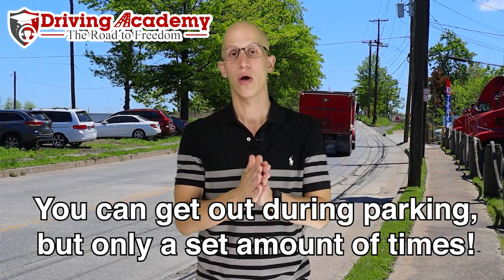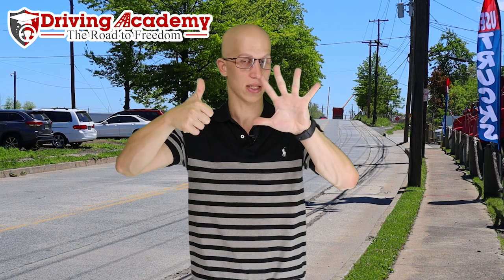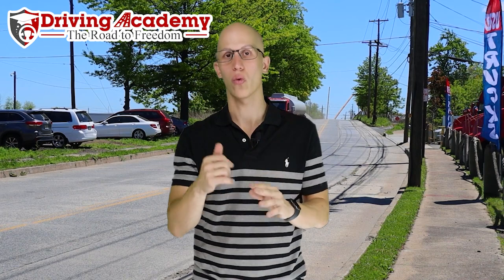Will You Fail the CDL Road Test if You Get Out of the Truck? - Driving Academy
Driving Academy

Will you automatically fail the CDL road test if you exit the truck during it? Many ask this question, so Jonathan from CDL Driving Academy is here to explain what will happen if you exit the truck during the CDL road test. If you are looking to get a CDL and want to train with only the BEST driving school, give us a call TODAY to get started on your ROAD TO FREEDOM!

200 East Edgar Road, Linden NJ